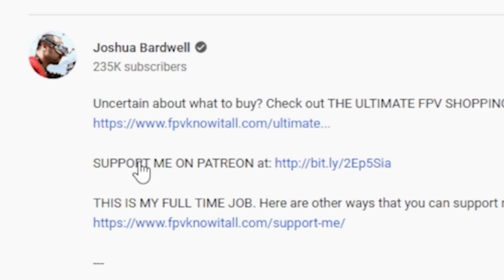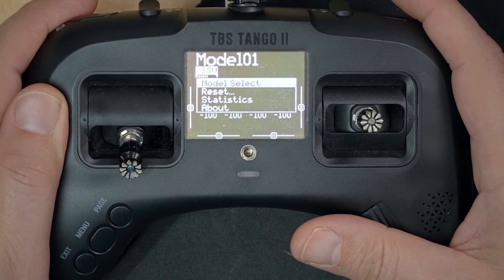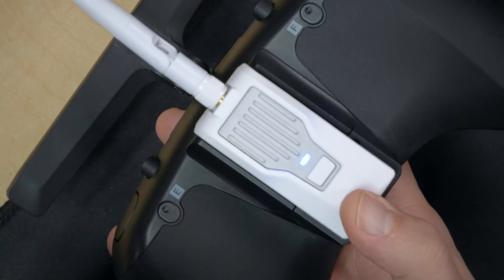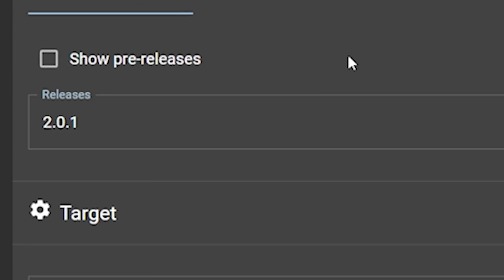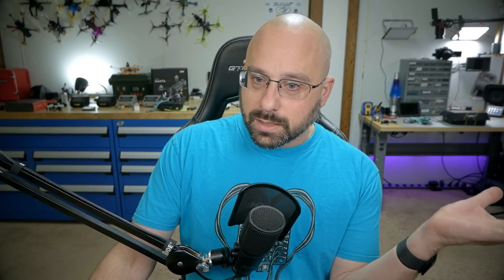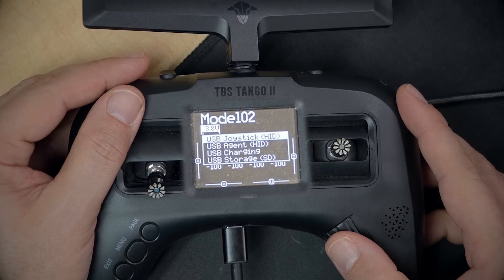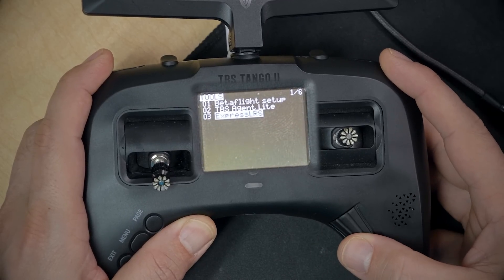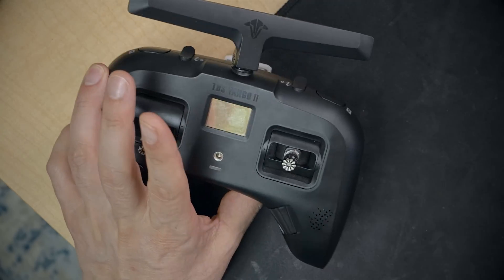ExpressLRS on Tango 2 is way easier than you think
0:00 - Sarcastic introduction monologue
0:57 - TBS has not locked out ELRS in any way

- How to install module bay on your Tango 2

1:41 - What you need to get started: Module bay and Slim module
2:22 - Setup a new ELRS model on the radio
3:24 - Download the ELRS Configurator app, update module firmware, download Lua script

5:45 - Copy the Lua script to the radio SD card
7:43 - ELRS is working for you now!